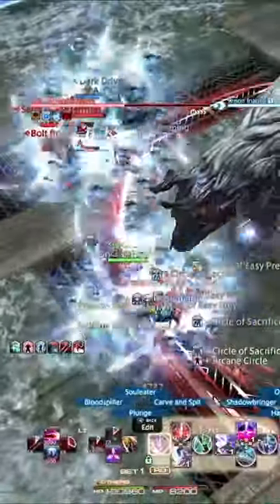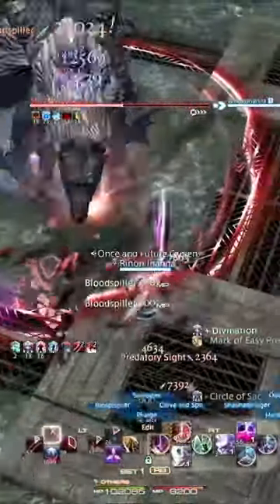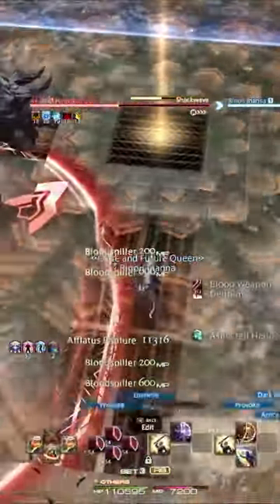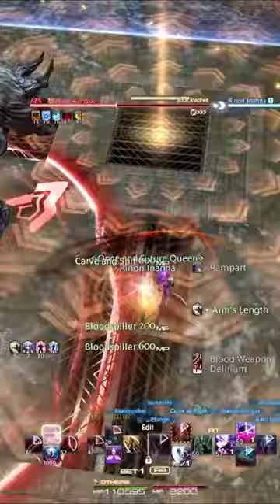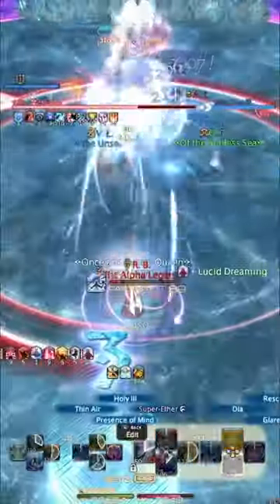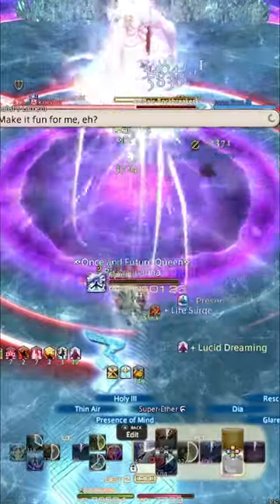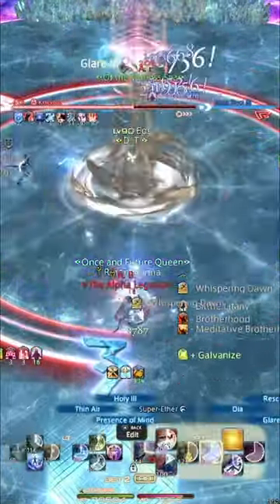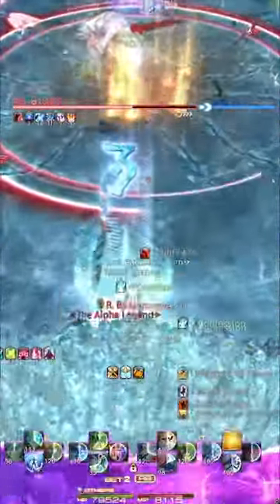Never Fail a FFXIV Knockback Again!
All Endwalker (and onwards) knockbacks have this!